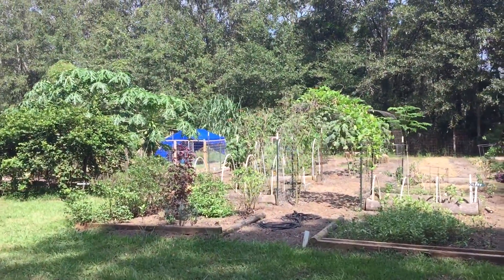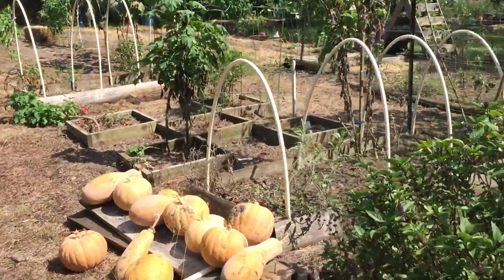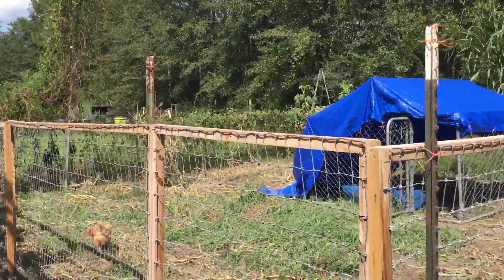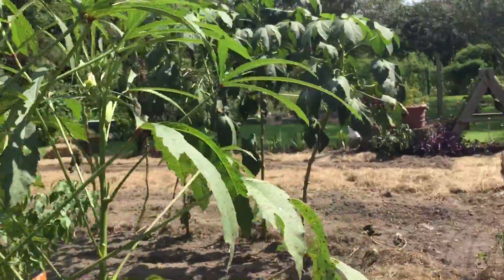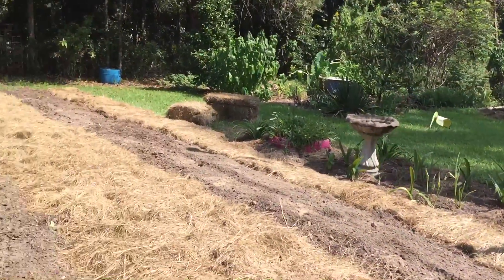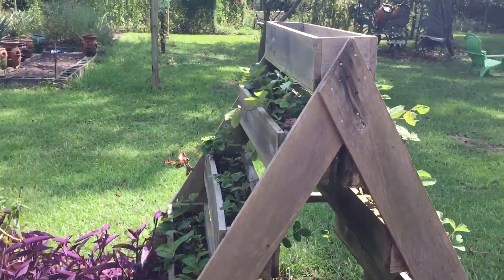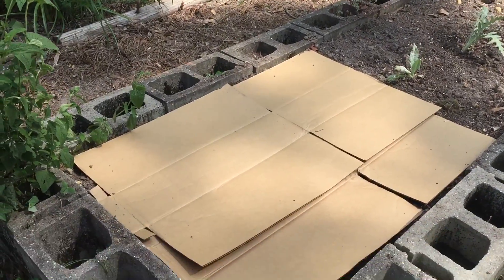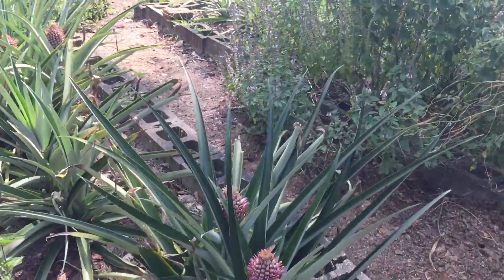Garden update September 2020